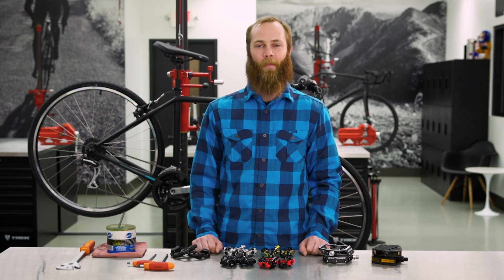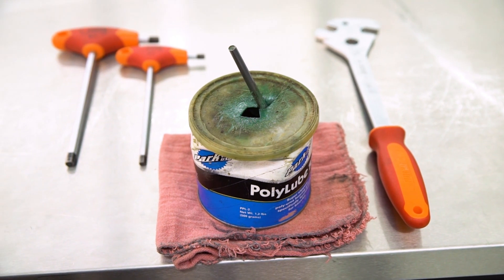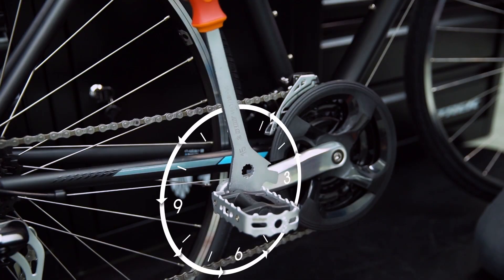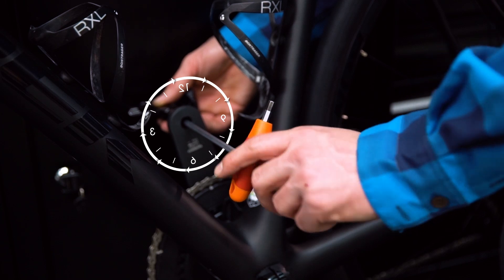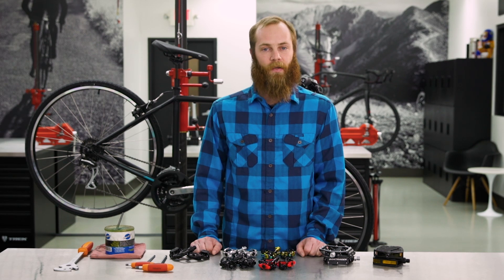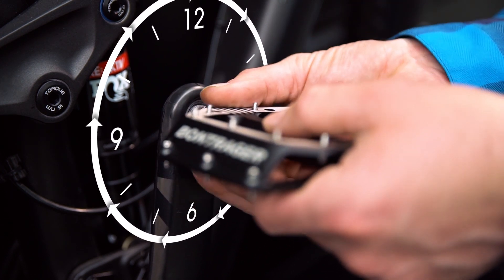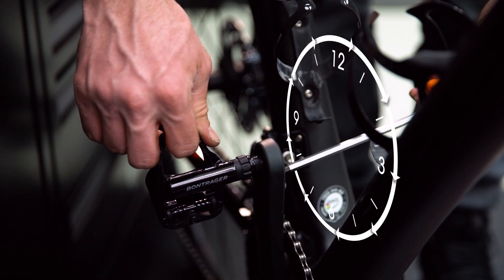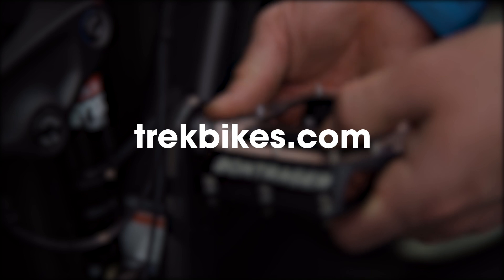How To: Install Bike Pedals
The bearded bike man is back to teach us how to install pedals on crank arms, ‘cause you’re not getting anywhere without them.